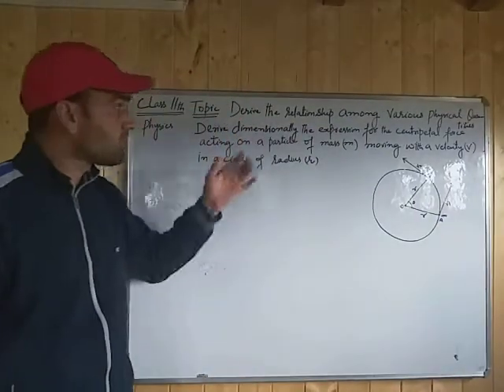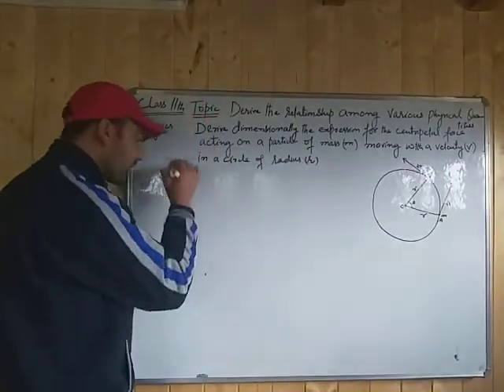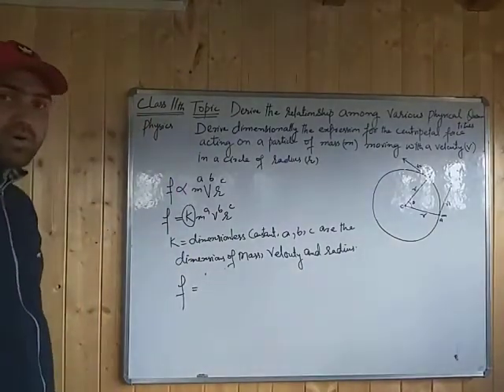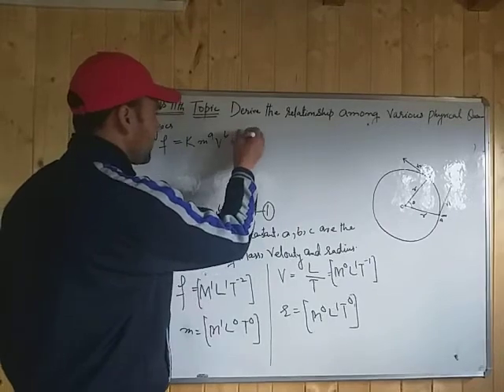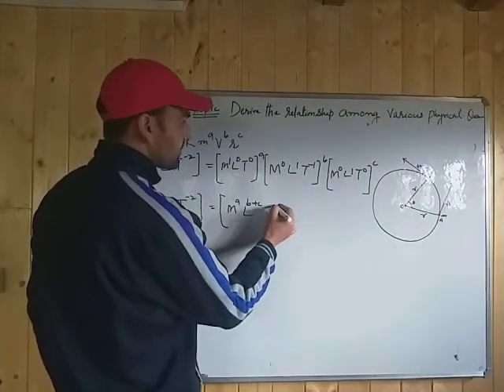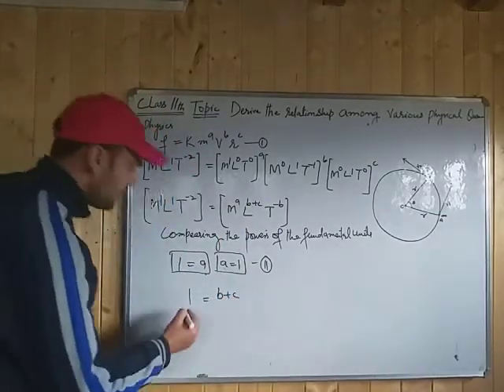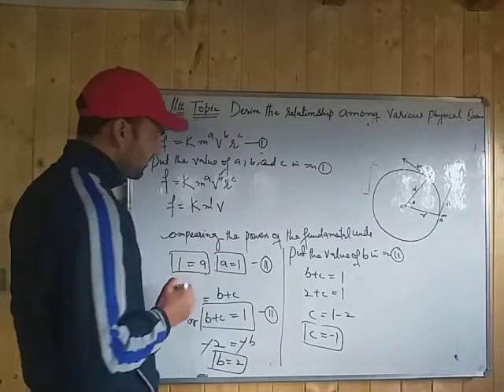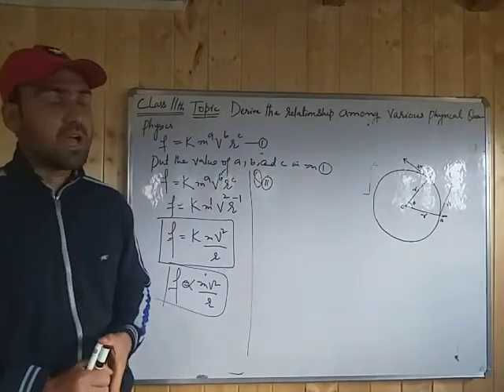Class 11th Topic numaricals 0n the basis of dimensional analysis